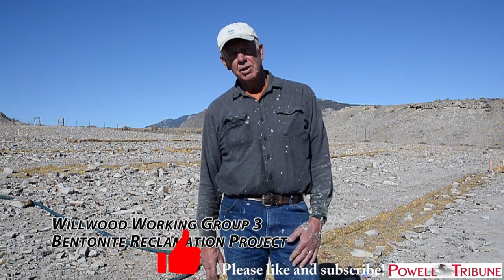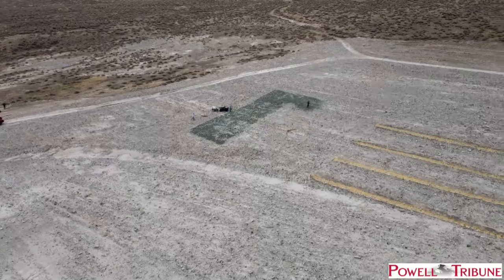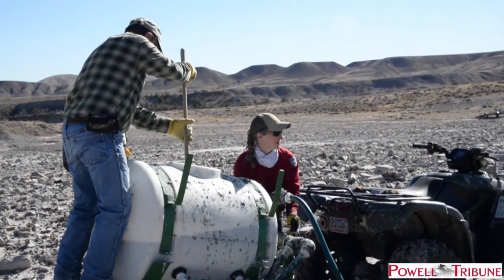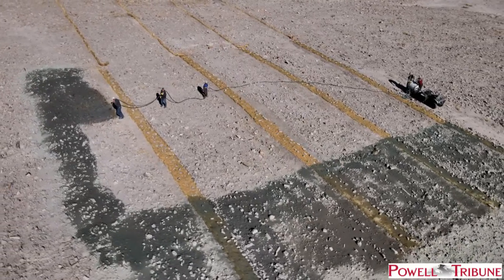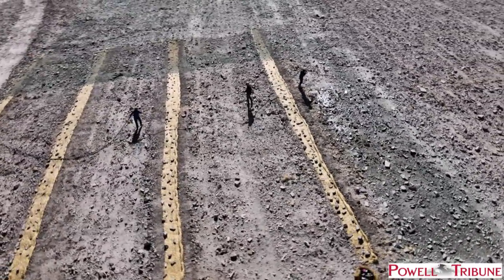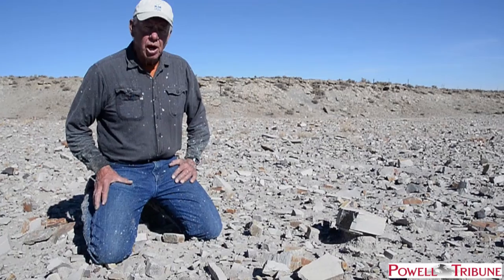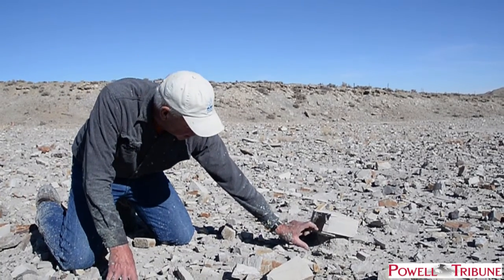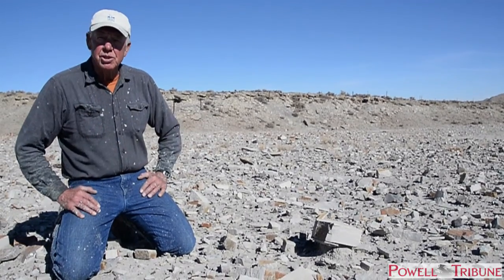The Sediment Trappers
A local working group has the difficult task of trying to keep as much sediment as possible from flowing into the Shoshone River and stacking up behind the Willwood Dam. Currently, they’ve set their eyes on an old bentonite mine outside of Cody. They're running some tests to evaluate how they might help reduce erosion from such sites.